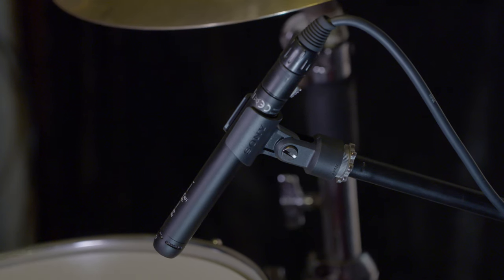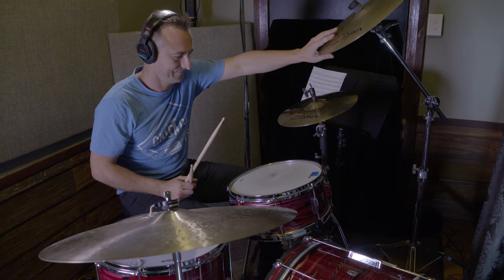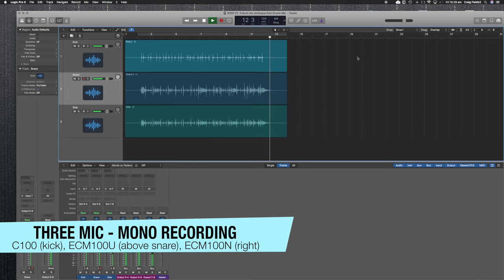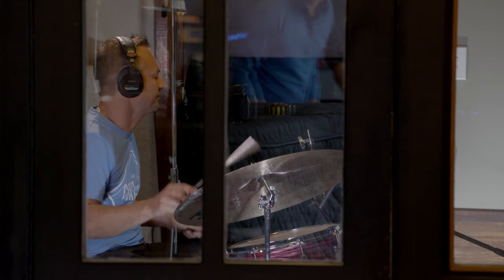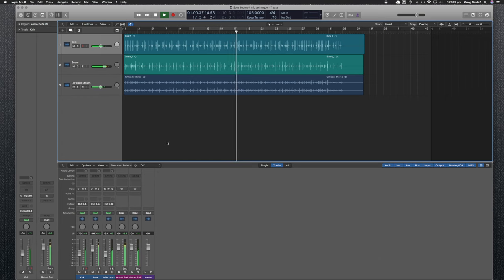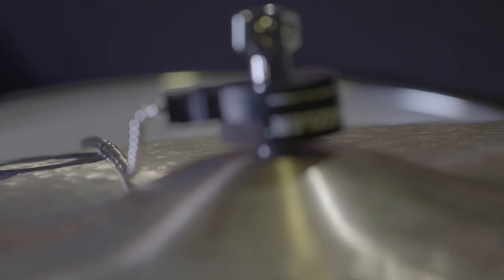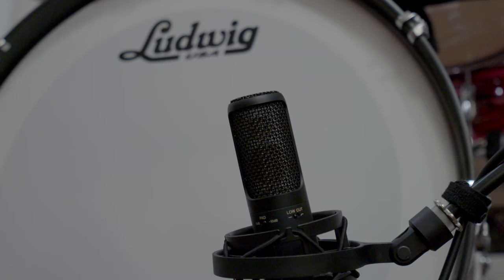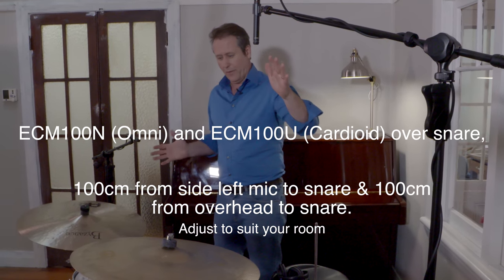High Res Drum Microphone Recording Techniques